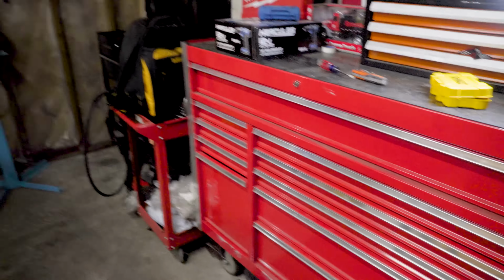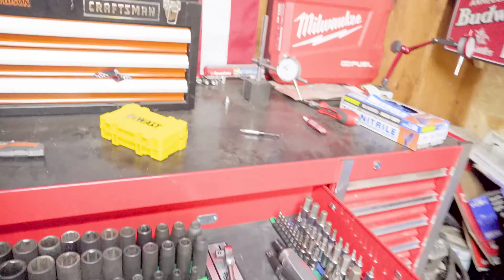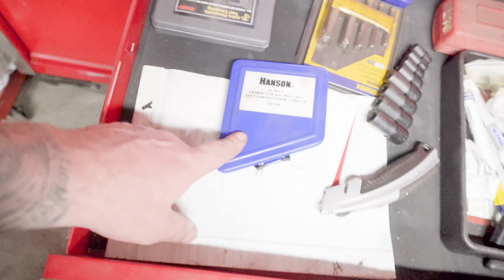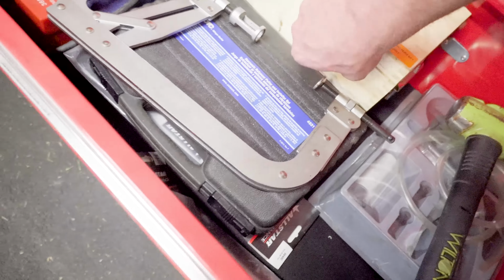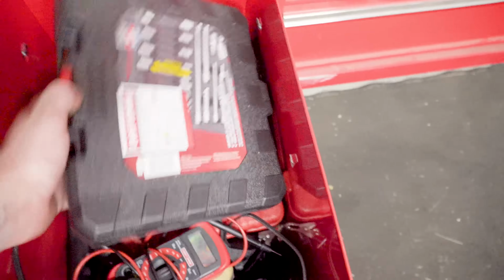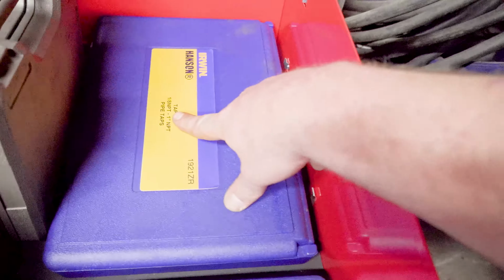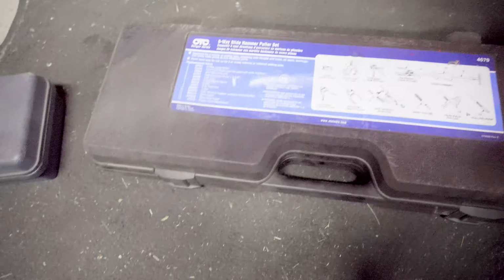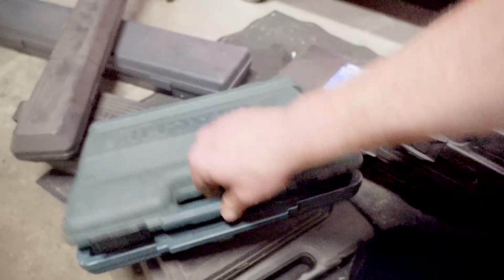Harbor Freight US General 72 Inch Toolbox Tour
A quick review of the Harbor Freight 72 inch toolbox and tour.

Gearwrench torx set

Gearwrench allen socket set

Gearwrench Pic set

OTC Cylinder Leakage test kit

OTC slidehammer kit

OTC Compression Test Kit

Plier organizer